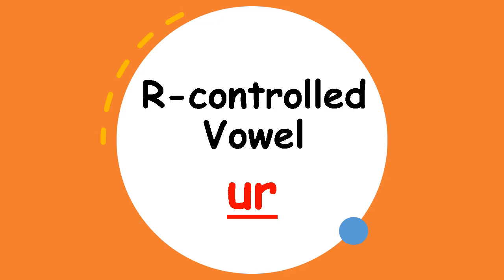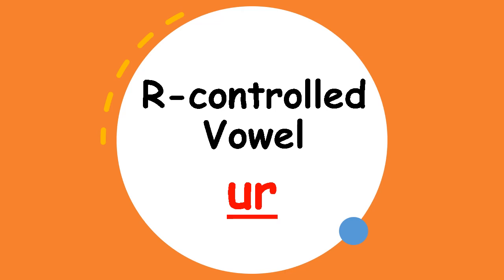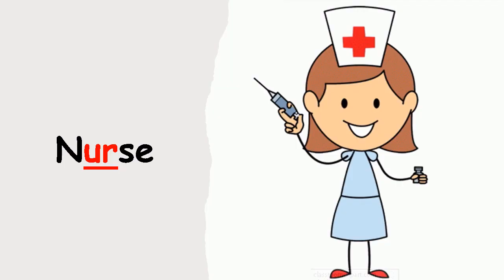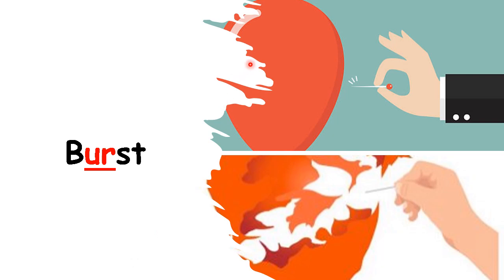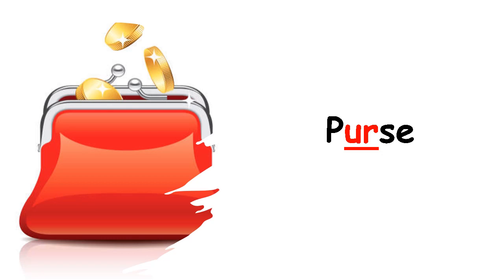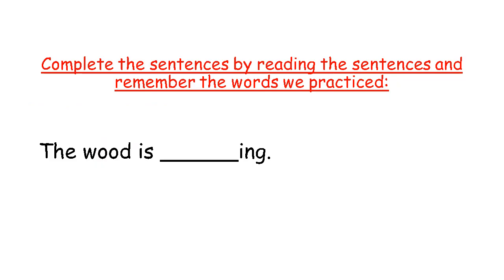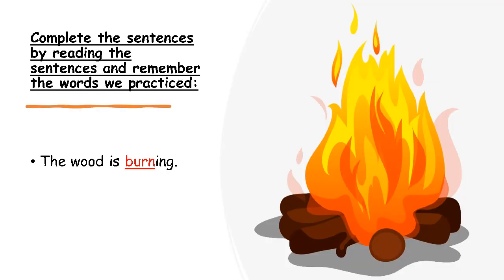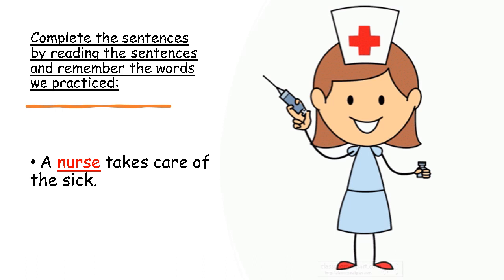K3 R-controlled Vowel ur Intro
Monday 14th of June 2021
Listen carefully to your new lesson video.